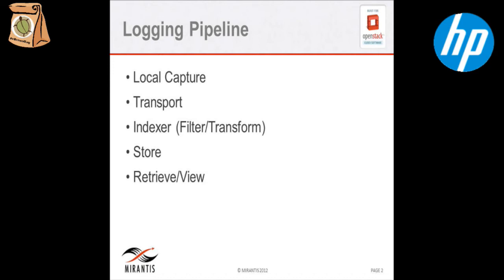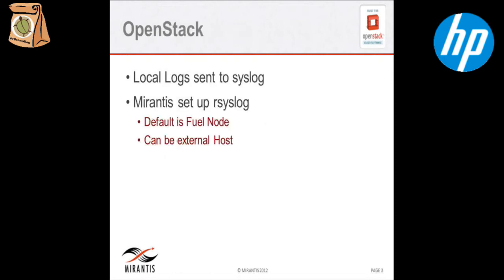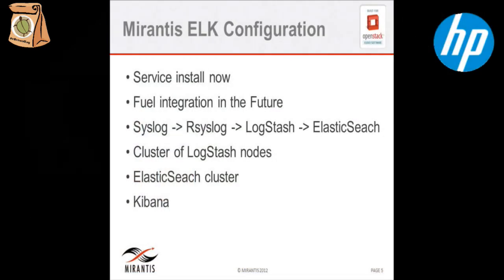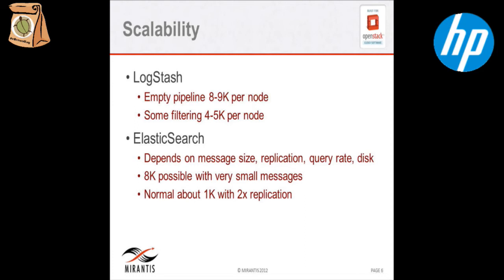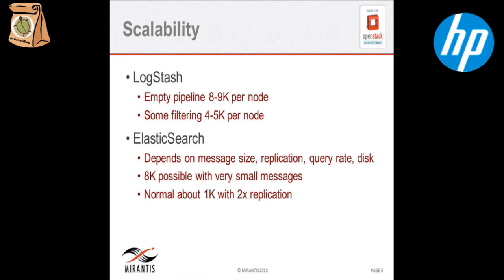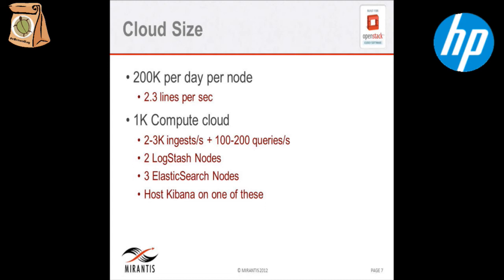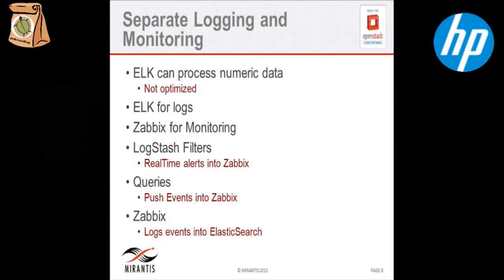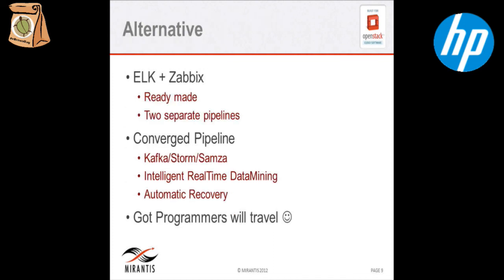2014 vBrownBag OpenStack Summit Atlanta Gregory Elkinbard OpenStack Log Collection and Processin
In this session we will explore alternative mechanisms to collect, store, search and display logs from various OpenStack components. Mirantis has integrated OpenStack logs with Flume, GrayLog2 and LogStash for our customers and we will compare these alternatives to each other